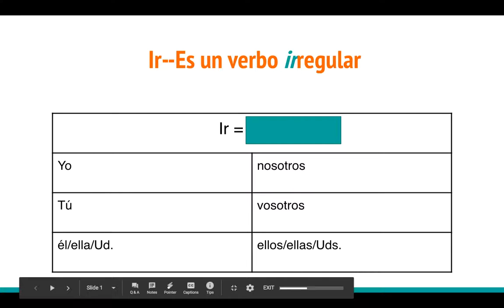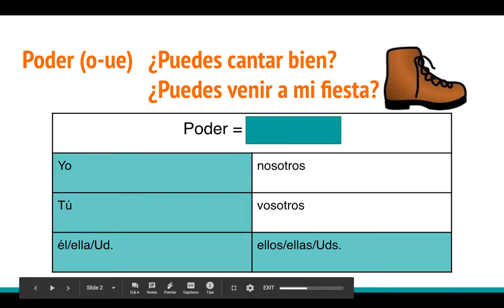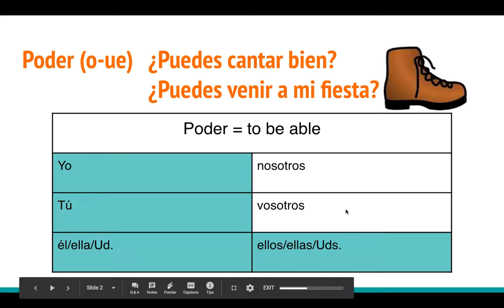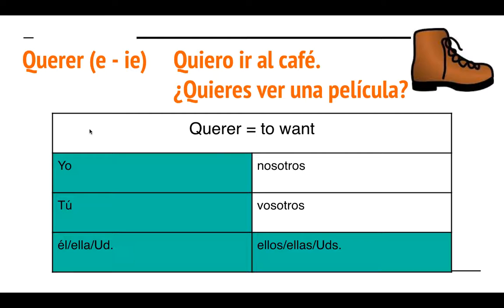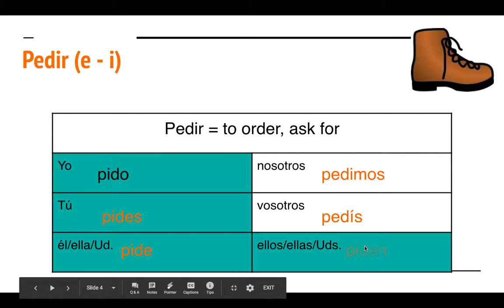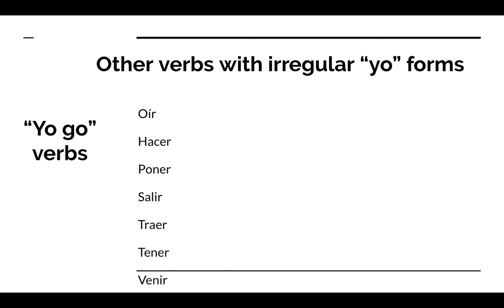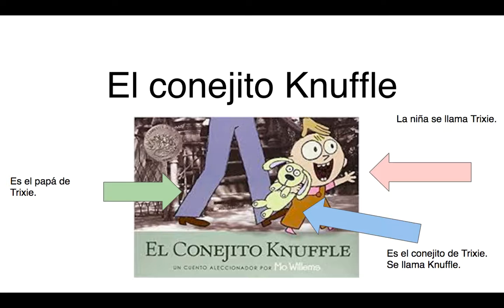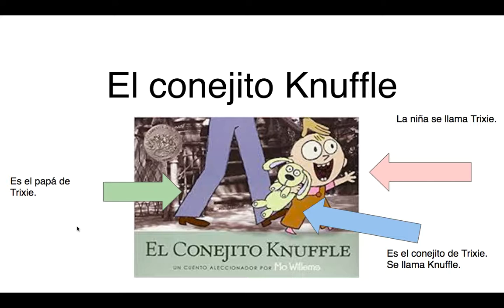leccion 4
Overview of Lesson 4--online Spanish